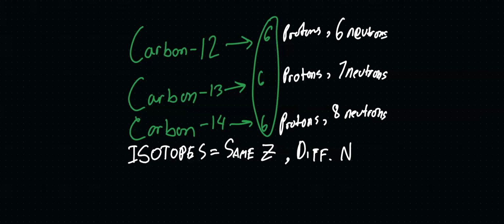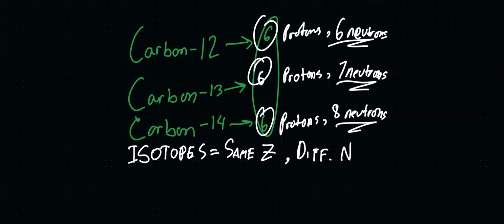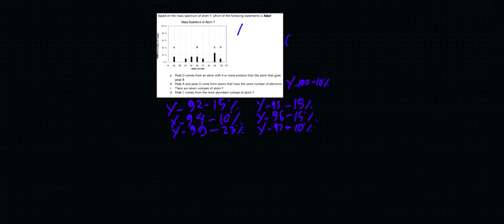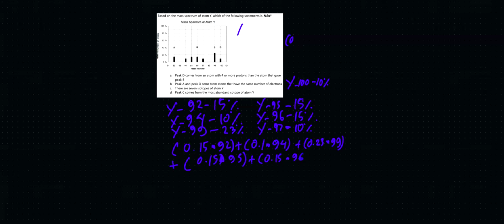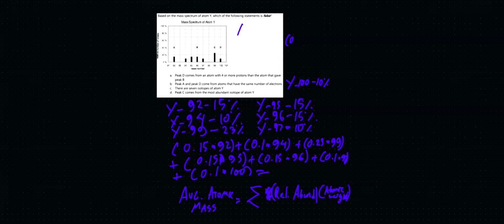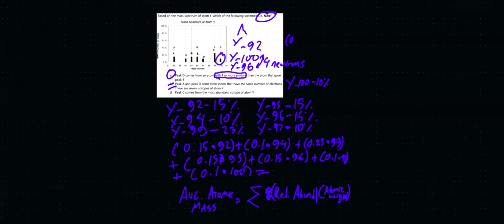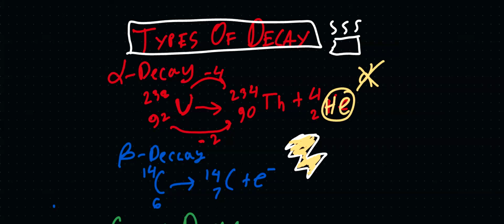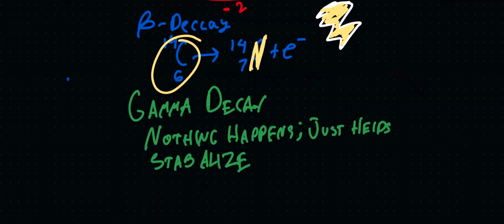AP Chemistry Unit 1: Isotopes, Avg. Atomic mass, and Radioactive decay.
AP Chemistry Unit 1: Isotopes, Avg. Atomic mass, and Radioactive decay. In the intro I said to talk about curves and other concepts, but they will be covered ina second video.